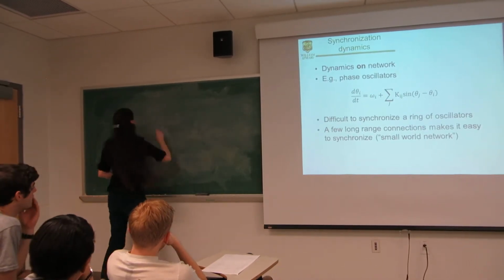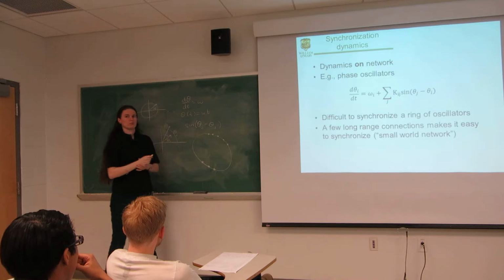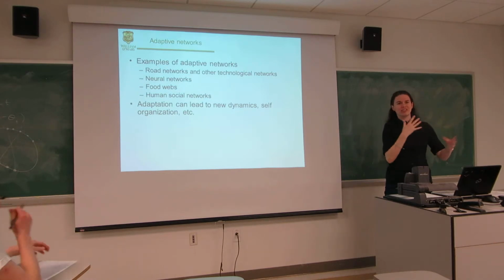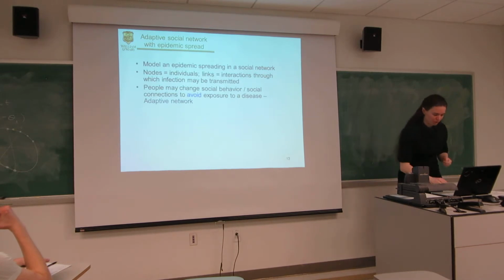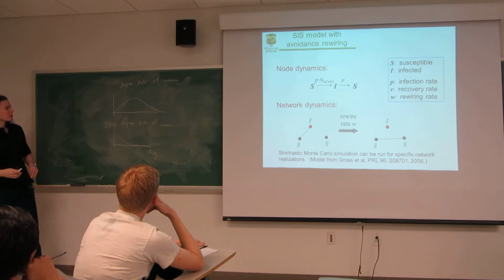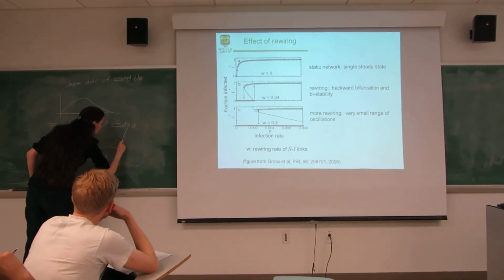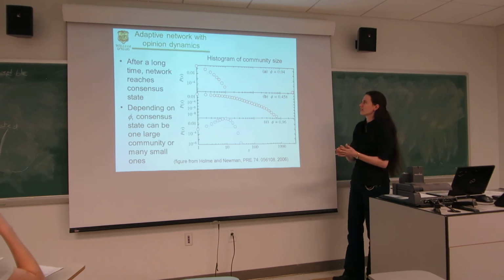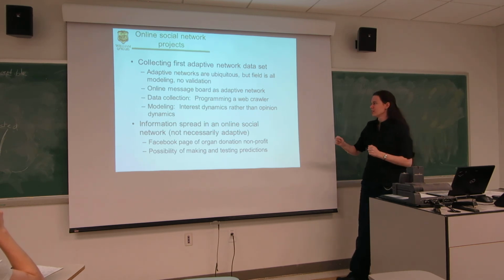Shaw (part 3)